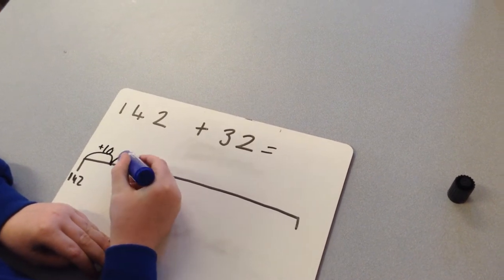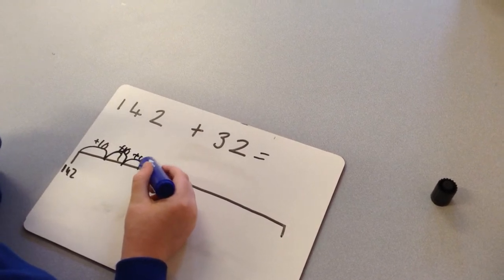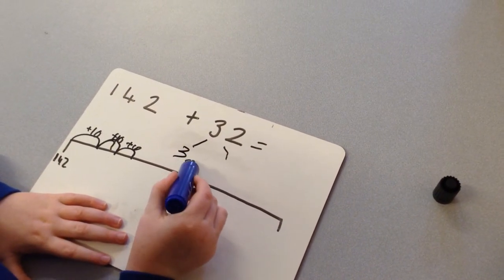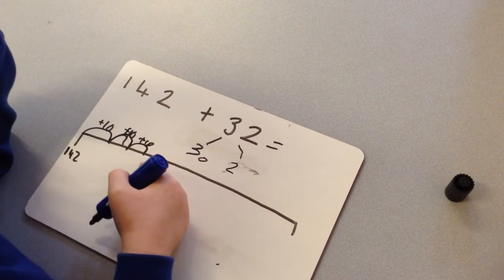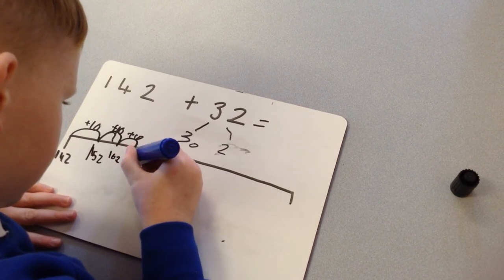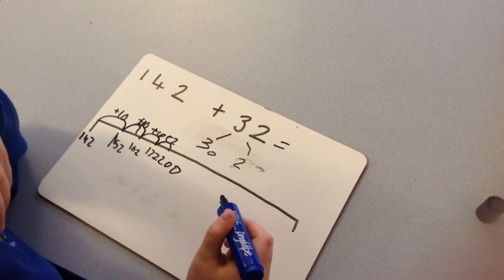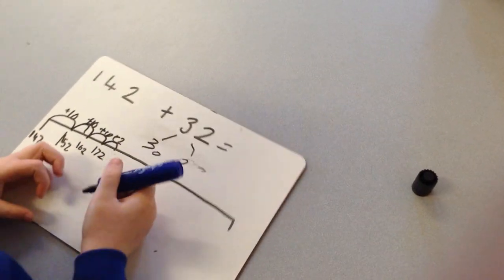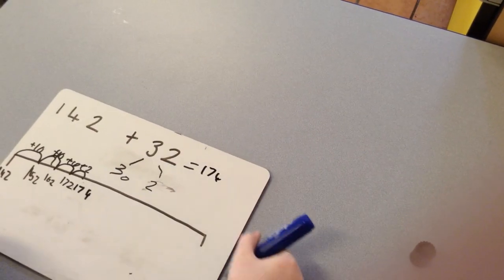year 3 addition with a number line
This is how children have learned to partition and add numbers in year 3